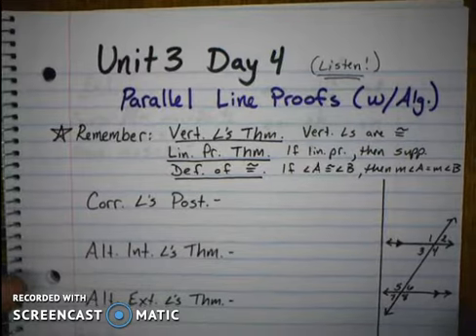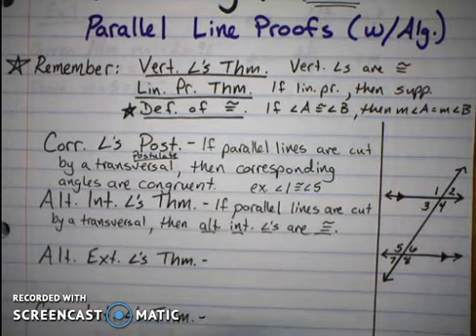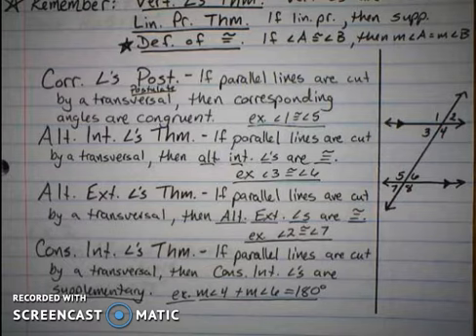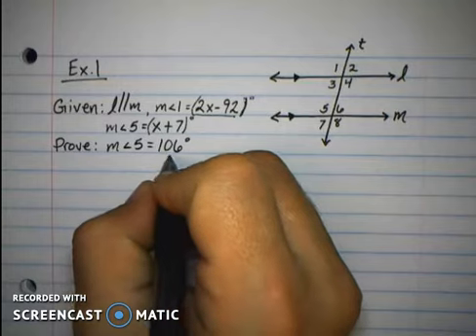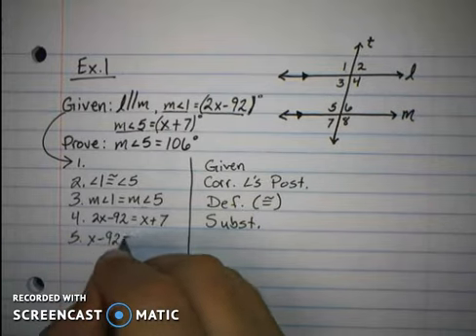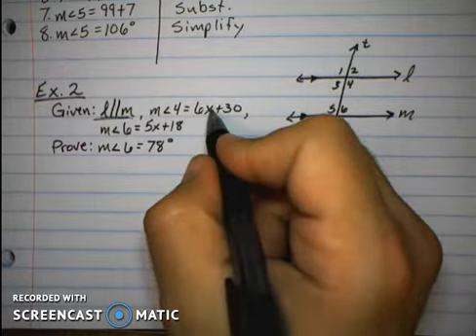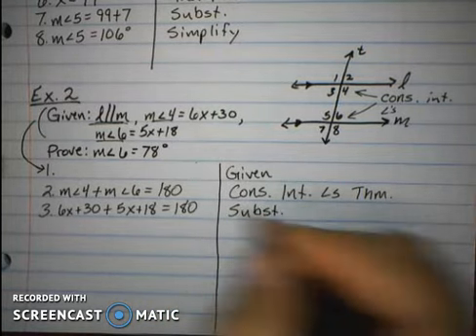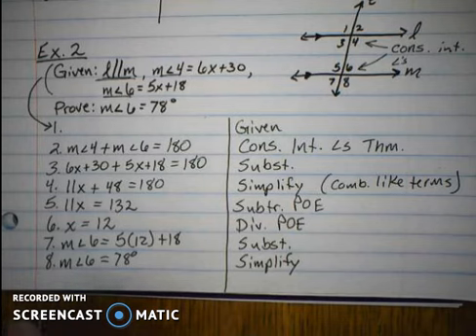Unit 3 Day 4 Video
Objectives: write proofs involving parallel lines cut by a transversal.